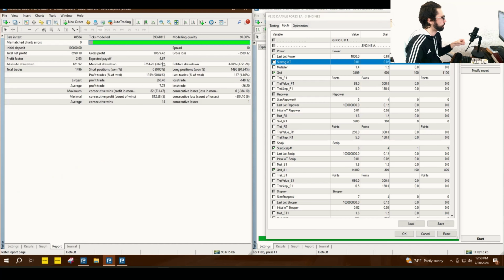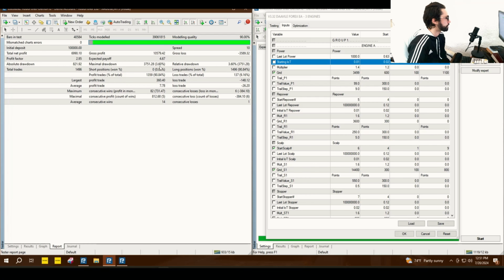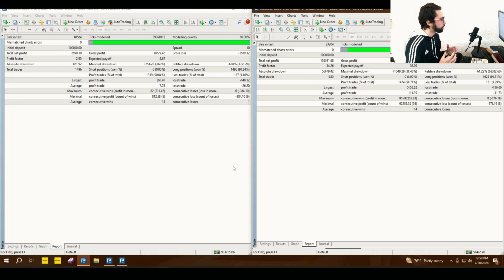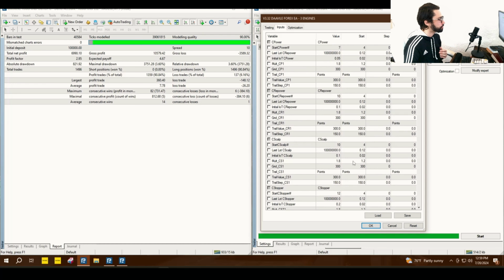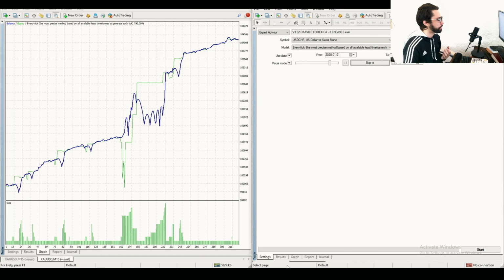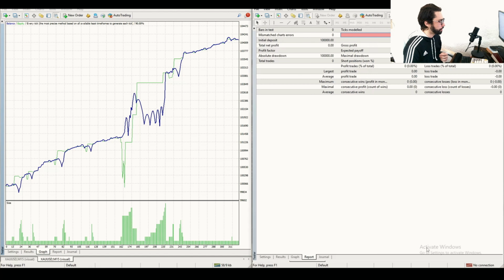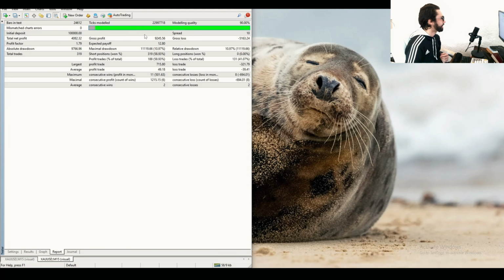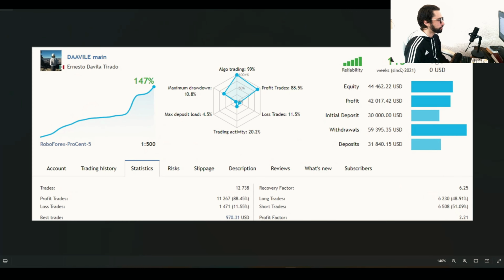FOREX EA - ALGO TRADING MODEL HOW TO MANAGE WORST TRENDS XAUUSD USING PAST DATA & EXPERT ADVISOR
Roboforex - USE PARTNER CODE " MUFN "

🚨MONEY MANAGEMENT SERVICES:

✅Money Management 💼 FREE 🔥WITH 50/50 SPLIT

👑PREMIUM management ask admin!

🚨INVESTING & TRADING SYSTEM:

🌟 Exciting News! Upgrade to V3 and Free Access to V2!

Hi Gs, hope you are having a great day!

🌟I want to share that my algorithm has just launched its latest V3 version. It's truly a game-changer! At the same time, I've made my reliable V2 version FREE for all users. It simply requires a bit of training to achieve the same exceptional results you've seen me post.

🚀 What's New?
V3 takes performance to another level with Main logics, side logics, soft - hard stops and new method using 3 engines same time.

Whether you choose V2 or V3, both are designed to deliver outstanding results just like mine.

📈 Why pay premium?

🚀 What's Included:

💲 One-time payment
🔄 Unlimited MT4 accounts
🆓 FREE copy trader setup for unlimited MT5 accounts + risk management inputs
📰FREE news filter setup
🔄 Future updates
🛠 Tailored setfiles and strategies based on your needs
🤝 Full 1o1 support with no limit of sessions
🤖 Trade 100% auto, hybrid, or use it as an indicator
🎯 Constant optimization from a profitable trader
📈 Future Discord server

💳 Payment Options

💵 Price: Contact admin for special plan!

Best regards,
DAAVILE